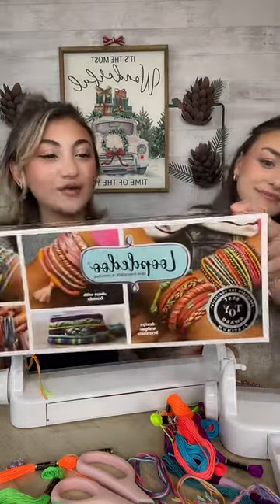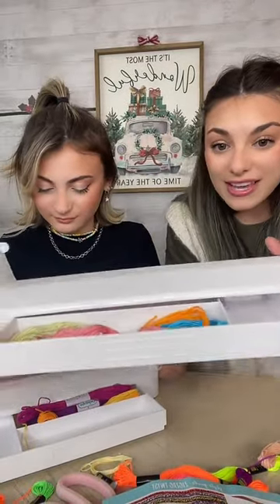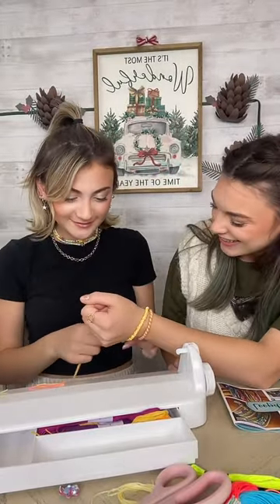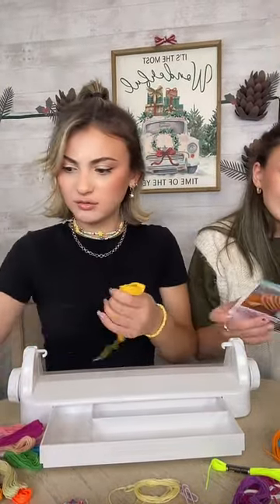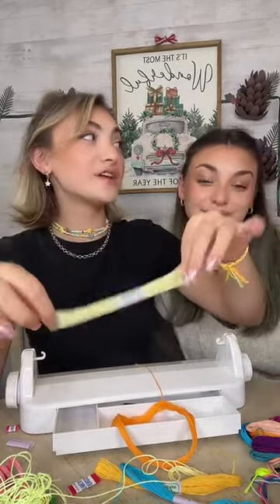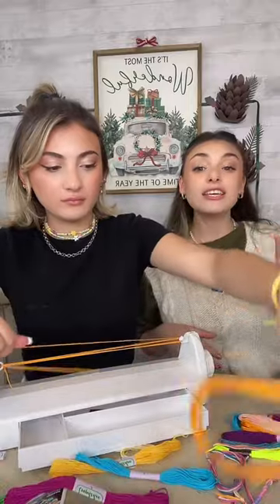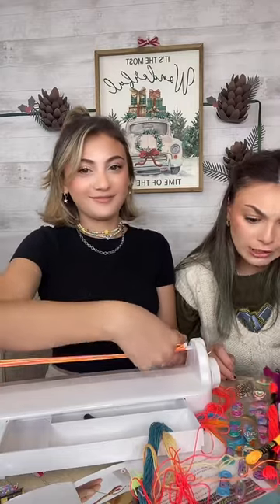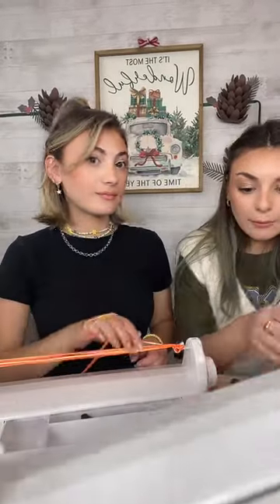Loopdedoo Friendship Bracelets Instructions Livestream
In this livestream, we'll be making Loopdedoo Friendship Bracelets! This project is perfect for beginners, and we'll be sharing all of the steps along the way.

Join us as we make Loopdedoo Friendship Bracelets and learn about the benefits of making friendship bracelets. This is a great project for beginners, and we'll be providing step-by-step instructions so that you can make this bracelet without any difficulty!
In this livestream, I'll be demonstrating how to make Loopdedoo Friendship bracelets. These unique bracelets are perfect for showing your love for someone special!If you're interested in making friendship bracelets, this livestream is for you! I'll be walking you through the entire process, from start to finish. This is a great way to learn how to make friendship bracelets, and make a unique gift for a friend!In this livestream, I'll be demonstrating how to make Loopdedoo Friendship bracelets. These unique bracelets are perfect for showing your love for someone special!If you're interested in making friendship bracelets, this livestream is for you! I'll be walking you through the entire process, from start to finish. This is a great way to learn how to make friendship bracelets, and make a unique gift for a friend!In this livestream, I will be demonstrating how to make Loopdedoo Friendship Bracelets. This fun and easy project is perfect for beginner crafters, and can be made in just a few hours!If you're looking for a fun and easy project to do with your friends, then check out this livestream! I'll be demonstrating how to make Friendship Bracelets, which are perfect for making memories together. This project is easy enough for beginners, and can be completed in just a few hours!Hang with us while we make Loopdedoo Bracelets! We show you beginning to end so you can use your own Loopdedoo Bracelet maker and make the best friendship bracelets. VLOGS Pranks Most Popular Follow We Wear Cute:TikTok We Wear Cute: Hey cute friends! Here you can find us doing pranks, fun food hacks and our favorite things. and TikTok @wewearcute We have 12 million followers on TikTok, so if you're not following us... Don't miss out!WeWearCute We Wear Cute